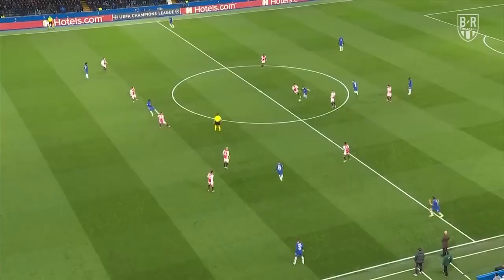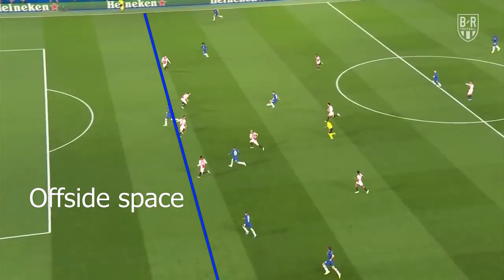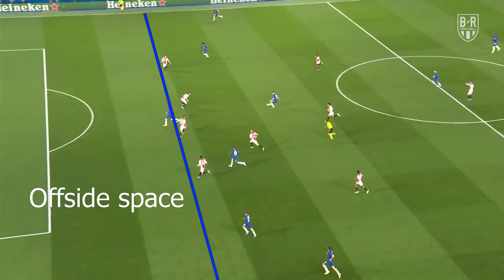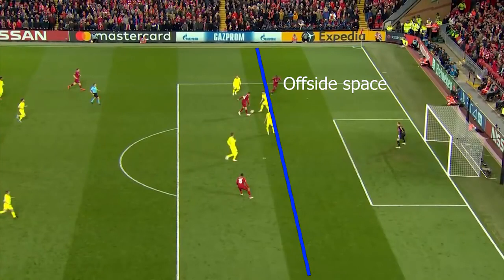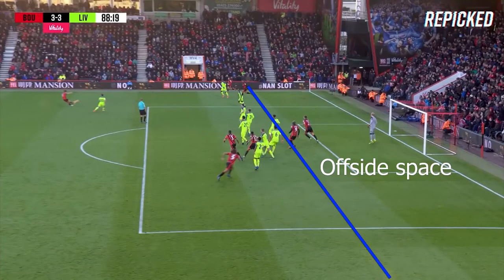Sports School: Former Rhinos head coach Pat Ercoli explains offsides